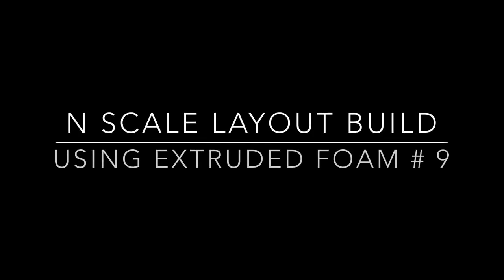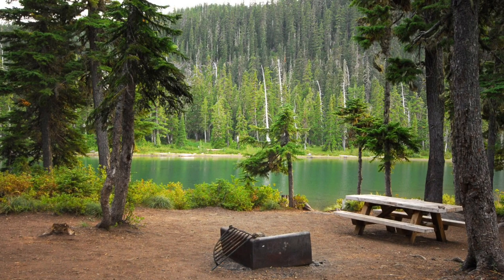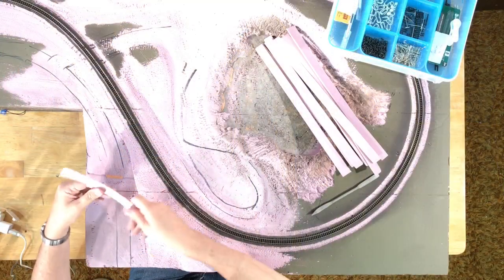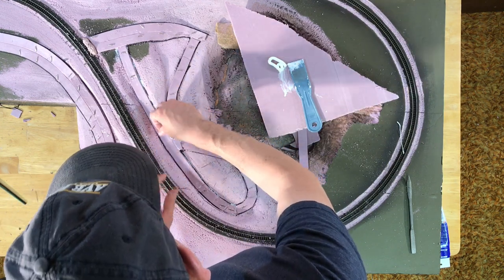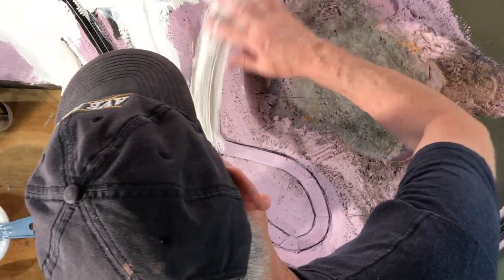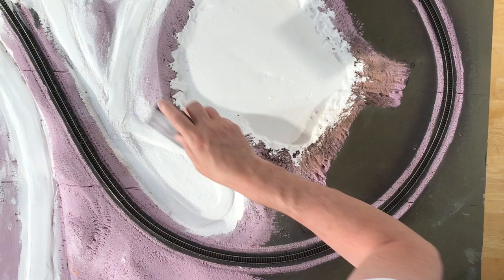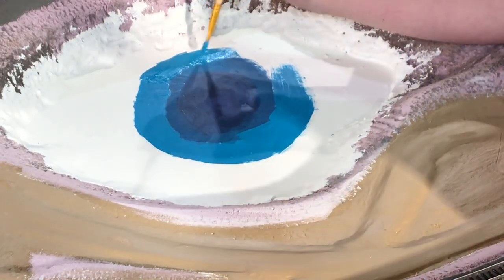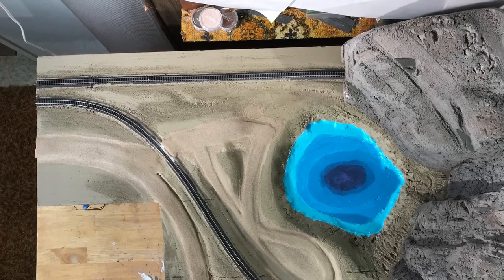N Scale Layout Build # 9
How to build roads and lakes into an N Scale layout.

My goal is to share in these videos my process of learning and building my first N Scale train layout using techniques I am learning by watching other modelers on YouTube.

I am using extruded foam extensively, using Ken Patterson’s layout construction as a model.